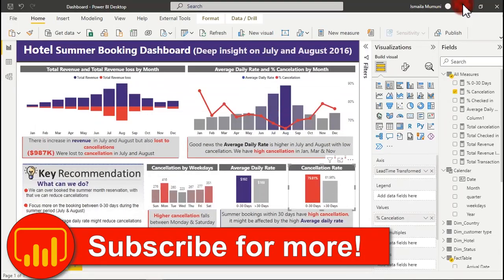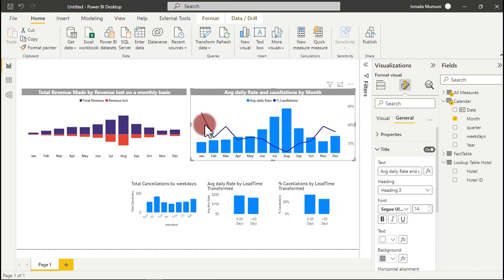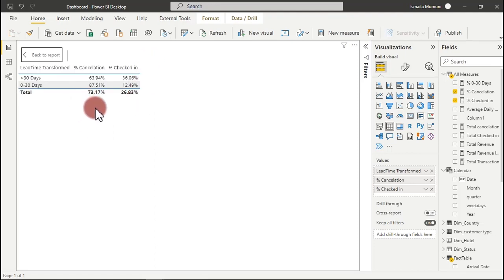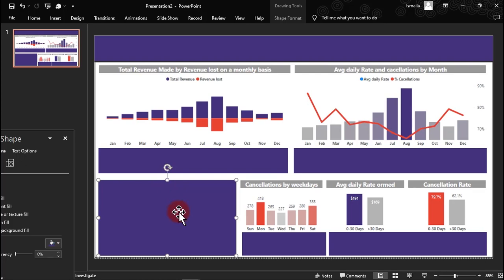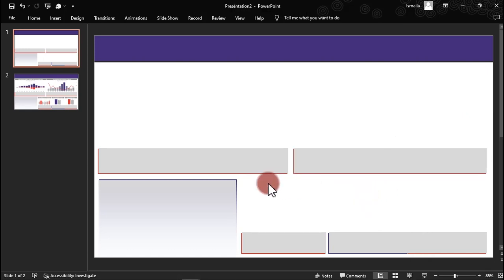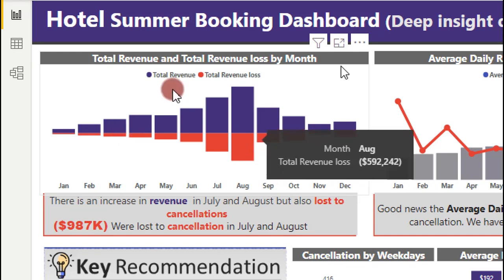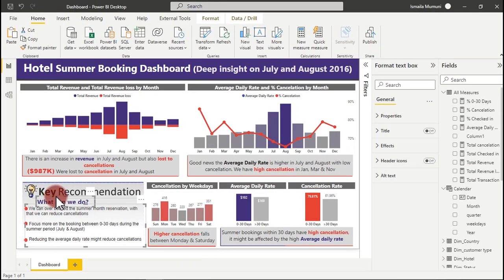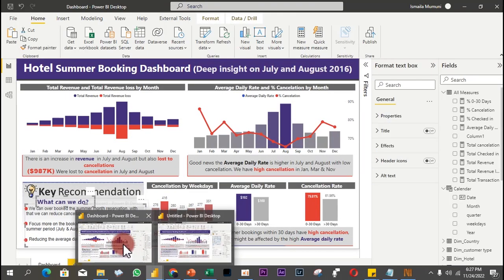Power BI Advanced Dashboard | Hotel Booking Reservation (part 2) How to create Power BI Dashboard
Download the dataset for this Power BI Advanced Dashboard for Hotel Booking Reservation and let's tell a story with historical data using visuals, text, colors, shapes, and captions.

If you have the data downloaded, we are going to only focus on the Resort hotel for the year 2016 and the summer period which is July and August.

We are going to use color to tell a story, making color speak is always a best practice when creating dashboards, irrespective of the analytics software you are using.

Next is to make your dashboard appears neat and eye-catching to the end users. To build Outstanding designs in Power BI we are going to use external software to create a custom template.